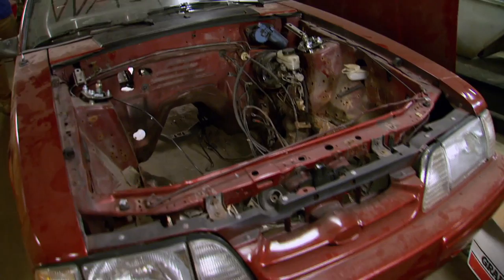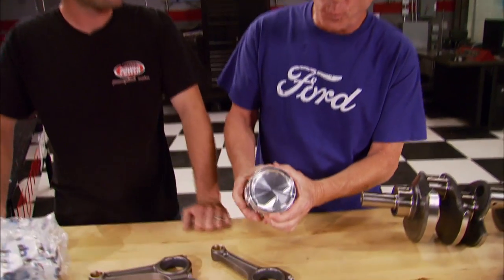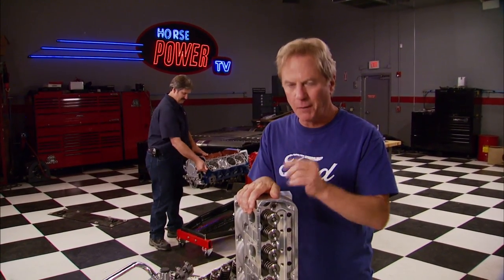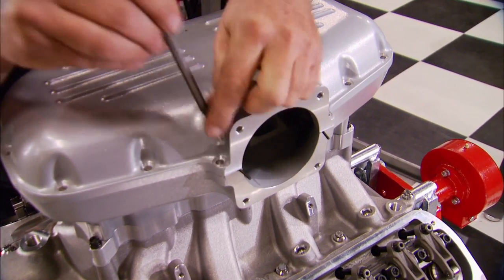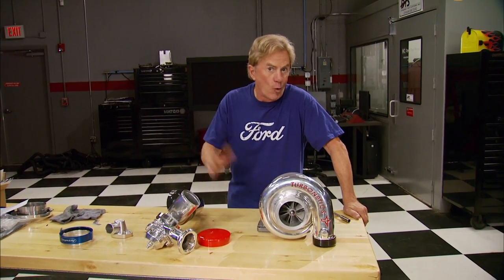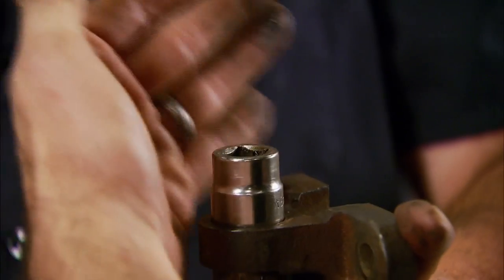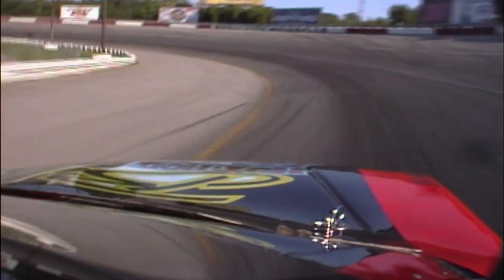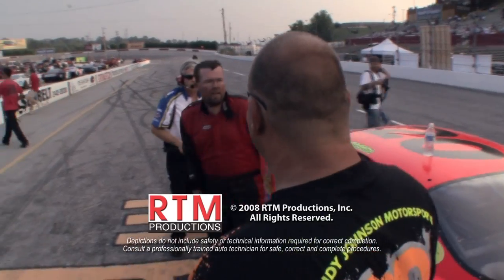Building A High-Performance Ford Windsor To Drop In A 900+ HP Turbo Stang - Horsepower S12, E18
The HorsePower guys take an old former project car, a '92 Mustang, and start transforming it into a serious street/strip monster. Starting with a Ford Windsor block, they build a motor with extra high-performance race parts. All this in preparation for a turbocharger that'll help it make 900+ horsepower.

PARTS USED IN THIS EPISODE:

Accufab,Inc.: Clamshell clamp custom 90mm throttle body, clamshell clamp, 4" ferrule, IAC block off plate, throttle position sensor.

ARP: Harmonic balancer bolt, accessory kit stainless steel 12pt., head studs with 12 pt. nuts, flexplate bolts, oil pump driveshaft.

ATI Performance Products: OEM 4 bolt 6.37 diameter Super Damper harmonic balancer.

Calico Coatings: Main bearing sets, rod bearing sets, Durabond cam set.

CP Pistons: Custom pistons, rings, wrist pins, and locks.

Crower Cams & Equipment Co., Inc.: 4340 Forged steel crankshaft custom stroke, Maxi-Light #5 connecting rods, severe duty roller lifters,8620 billet roller camshaft.

Crower Cams & Equipment Co., Inc.: One-piece pushrod 5/16" 8.350 length.

Crower Cams & Equipment Co., Inc.: Shaft mounted rocker arms 1.6 ratio.

Federal-Mogul Corporation: Performance head gaskets, rear main bearing seal, Permadry Plus oil pan gasket, performance valve covers,performance R.A.C.E. set, Performance intake manifold set, Performance exhaust set.

Hellion Power Systems: Turbonetics Turbocharger (88mm), 16 gauge Stainless Steel hot and cold parts (Mild Steel Headers), Spearco high flow air to air intercooler, High flow Turbonetics wastegate, Silicone hose kit, Stainless T-bolt clamp kit, 45 mm Blow-off valve, Oil feed and drain lines. All other necessary hardware to install kit.

Loctite: Threadlocking compound.

Meziere Enterprises,Inc.: Electric water pump, high flow style, fits small block Ford Windsor/5.0, 55GPM, standard motor, blue. Water neck, fits small block Ford windsor and 5.0, 1 1/2" hose exit, blue. Coolant Recovery Tank, 28 ounce capacity, 2"x3"x10", blue.

Milodon: 351W Oil pan, pickup assembly, filter block adapter, single filter kit.

O'Reilly Auto Parts: Melling high volume oil pump.

Robert Bosch LLC: High performance "blue top" fuel injectors. 1680cc (160lb/hr).

Summit Racing: Ford Motorsports thrust plate, Summit oil dipstick, Summit timing chain cover, Cloyes timing chain set.

Trick Flow Specialties: Trick Flow CNC ported 225cc cylinder heads with 70cc combustion chambers, Performance head gaskets for use with o-rings, upper plenum kit.

Tube Shark: Shark Pool, bending notching station. Air over Hydraulic bender with ability to perfrom 180 degree bends on all types of tubing square and round.

World Products: Man O' War SBF engine block with 4.030 bore and 9.5" deck, Man O' War polished valve covers.